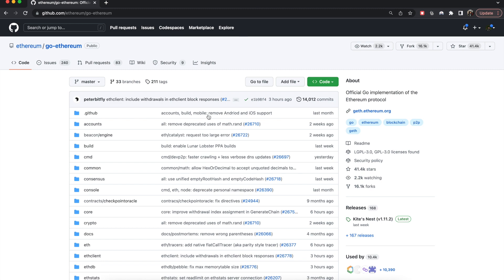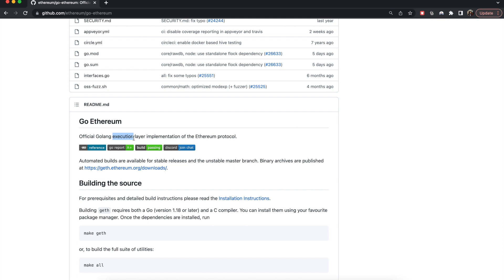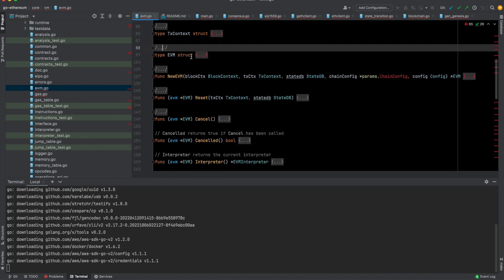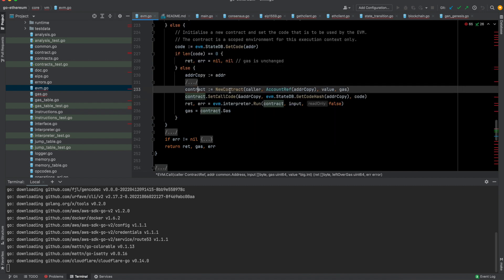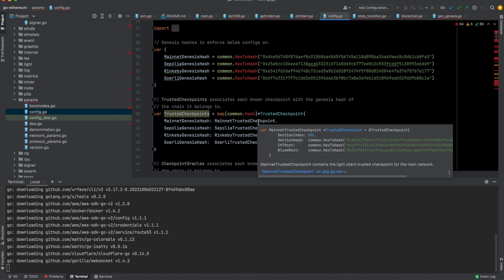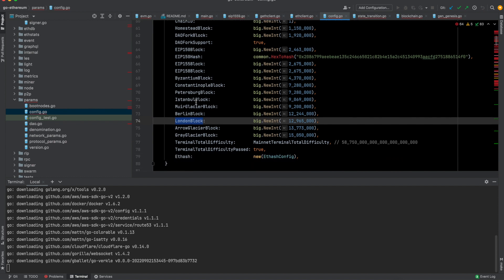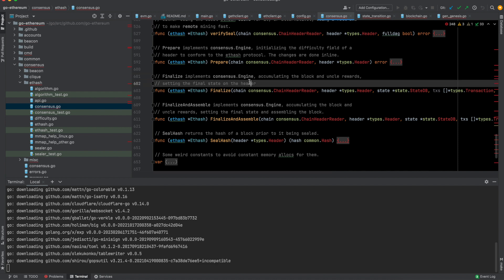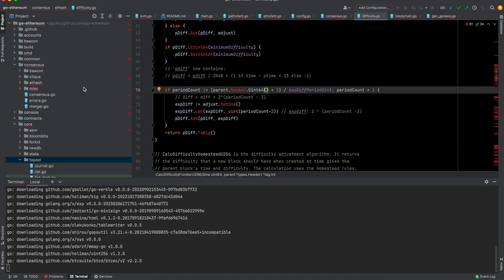Quick Introduction to Go-Ethereum codebase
This video gives a quick intro to the geth codebase. This will be just enough for you to actually start exploring the codebase yourself.